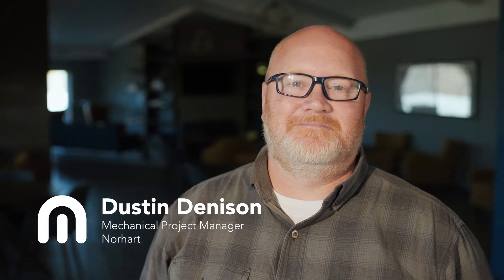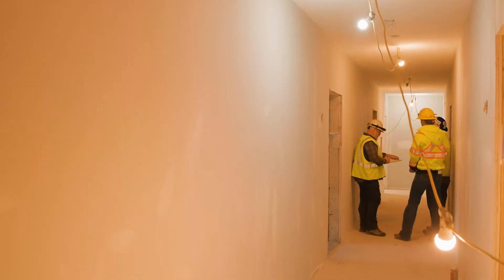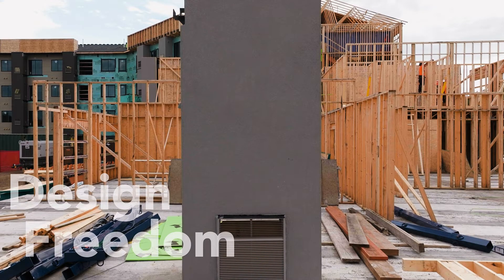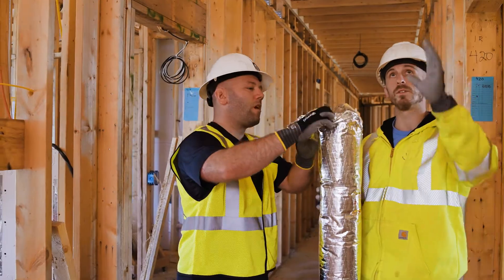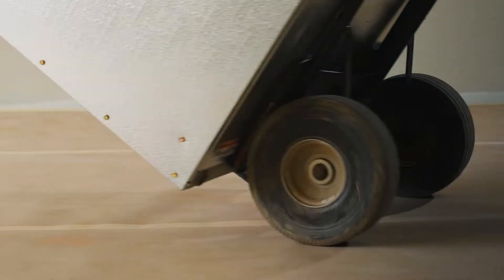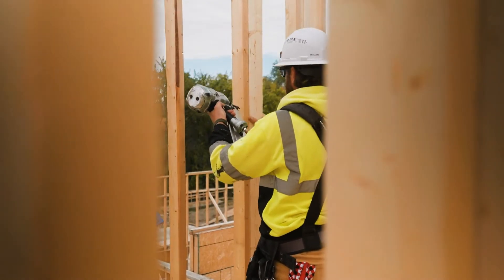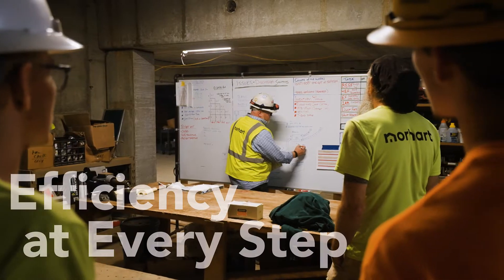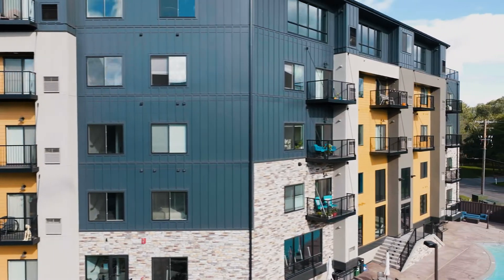MagicPak Easy-To-Install HVAC Helps Keep Construction On Schedule: Norhart Project Profile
MagicPak All-In-One® HVAC systems help eliminate the complications of conventional split systems, adding flexibility to installation schedules and allowing installers to move more quickly. Plus, each M-Series™ unit is engineered for dramatically easier maintenance to help ensure tenants experience a reliably comfortable living space. See how our all-in-one units helped Norhart ensure teams could meet tight deadlines and work with the unique design needs of Minnesota’s harsh winters.

What can the MagicPak Impact do for you?